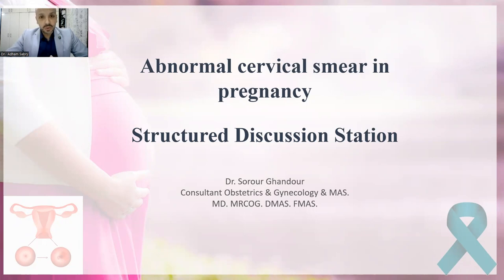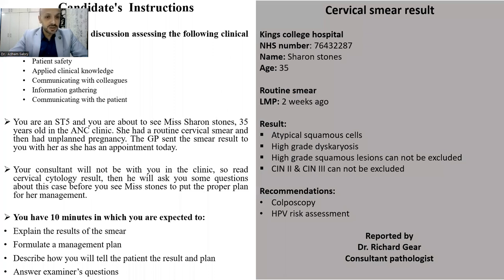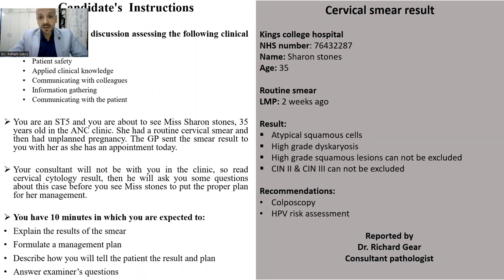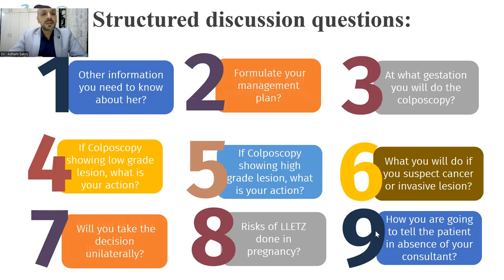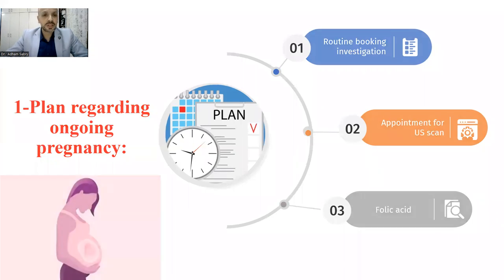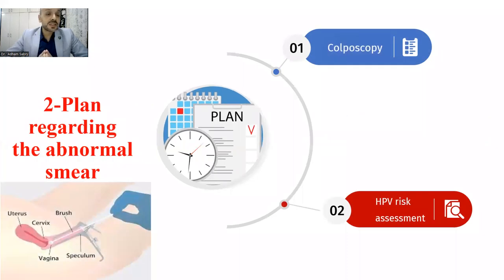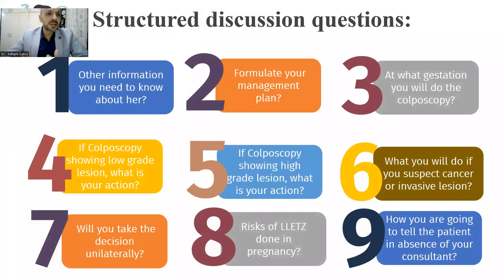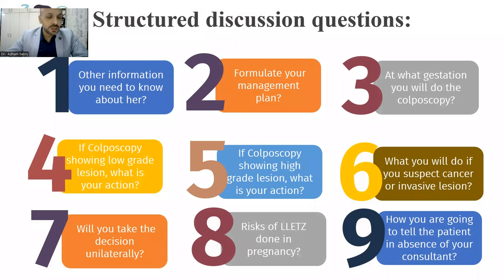MRCOG part 3 stations - Abnormal cervical smear during pregnancy.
Structred discussion station about management of of abnormal cervical smear during pregnancy